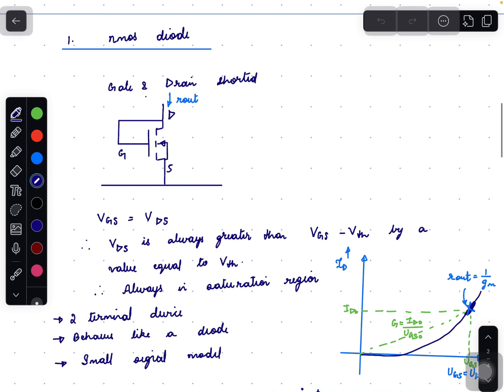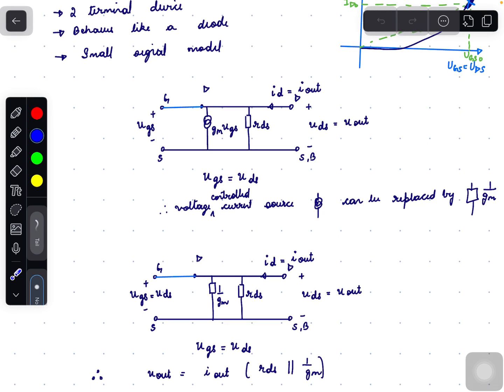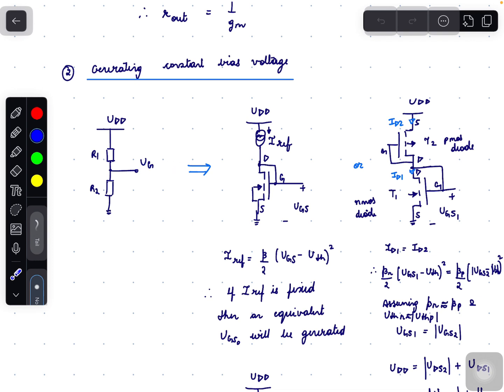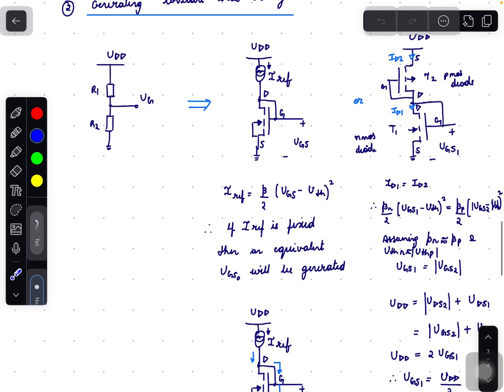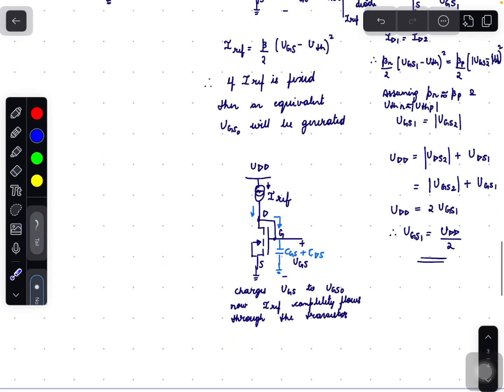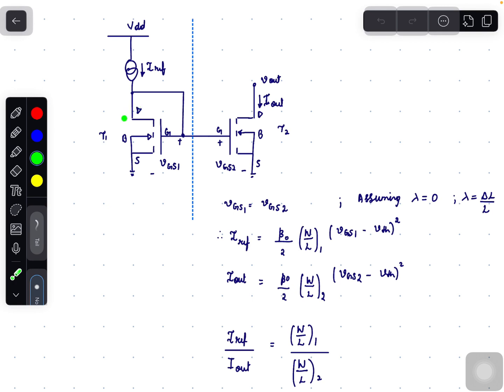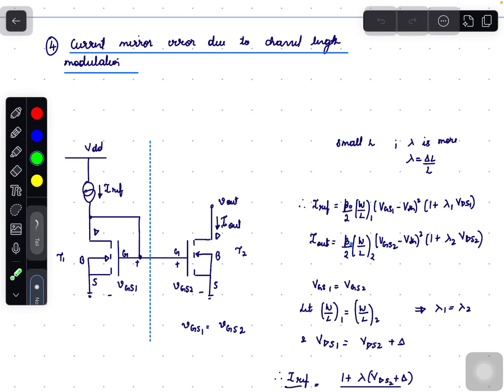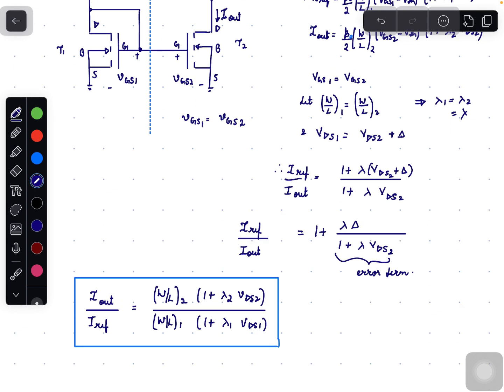Microelectronics 3b: nmos diode, generating bias voltage, current mirror and error in current mirror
00:00 - 00:25 Contents
00:26 - 02:50  nmos diode and its small signal model and output resistance
02:50 - 7:42 Generating constant bias voltage
07:43 - 9:43 Current mirror
09:43 - 12:24 Current mirror error due to channel length modulation